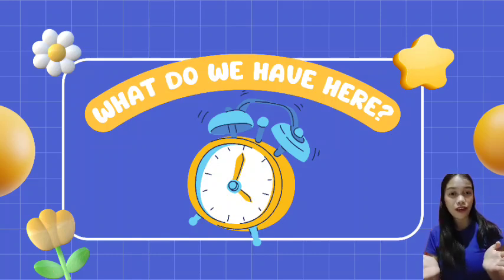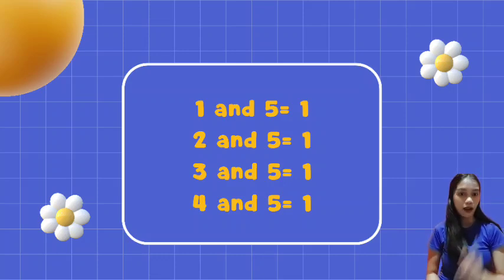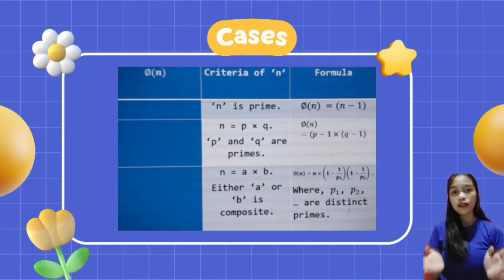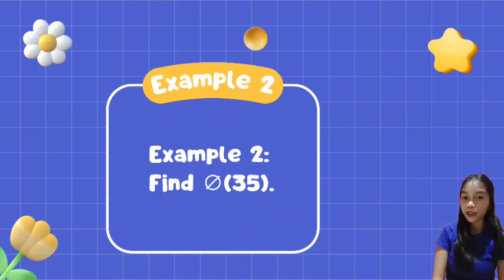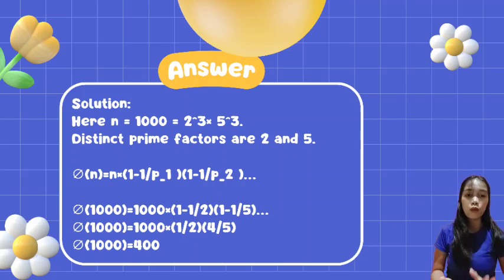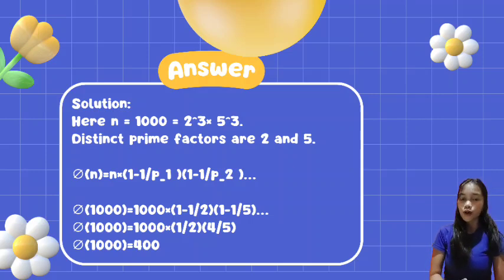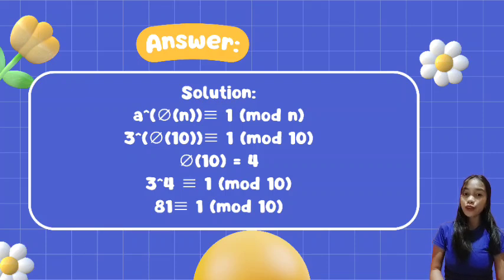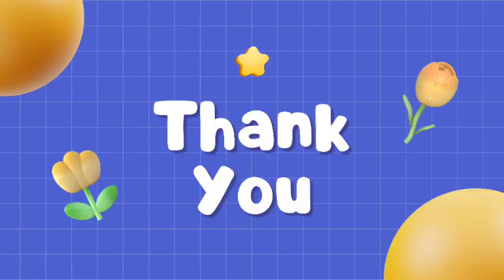Euler's Theorem (video lesson)